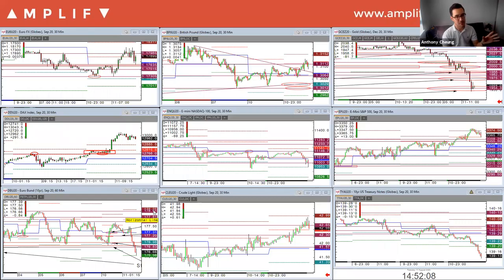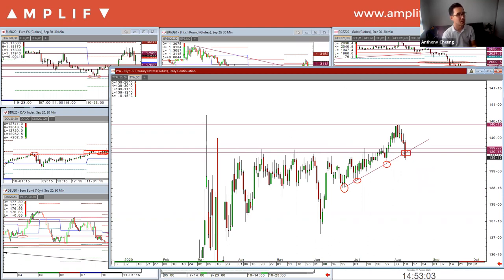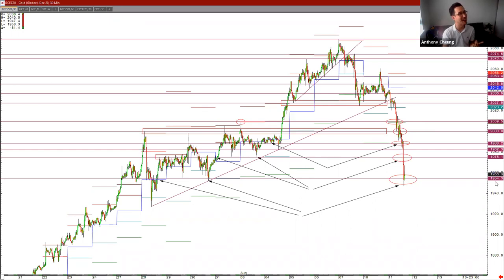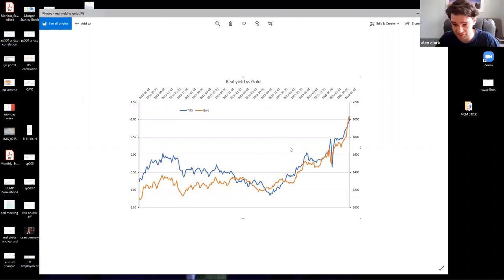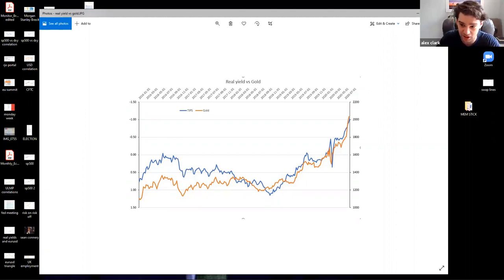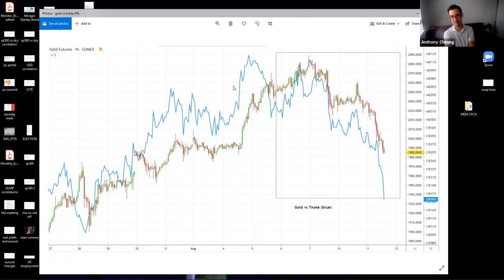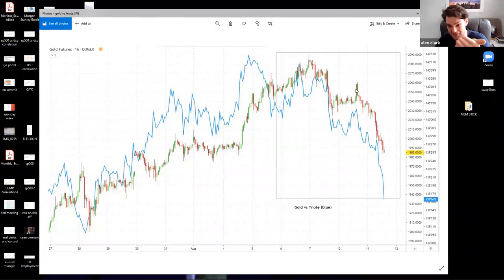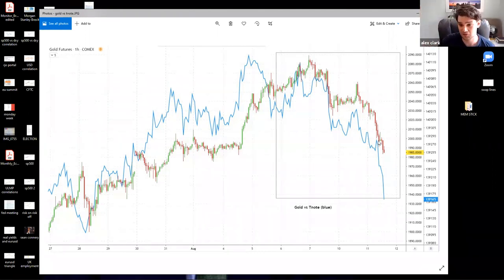What Just Happened To GOLD Prices?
Head of Market Analysis Anthony Cheung and Trader Alex Clark give their view on why gold is falling sharply today.